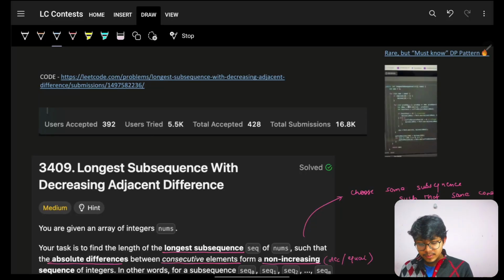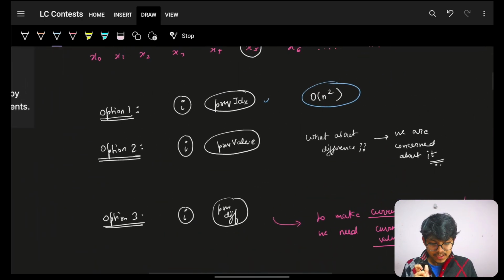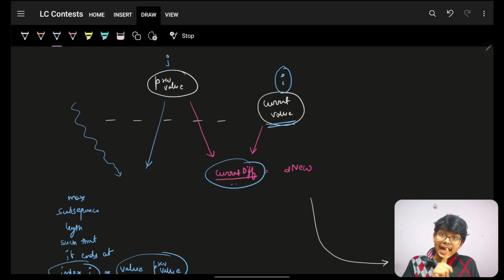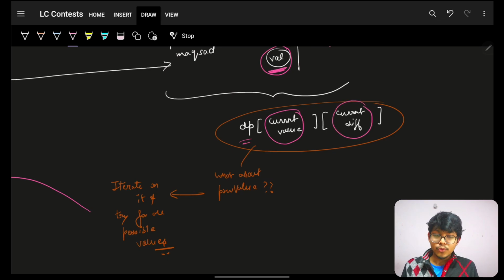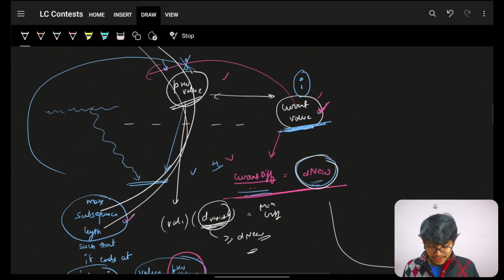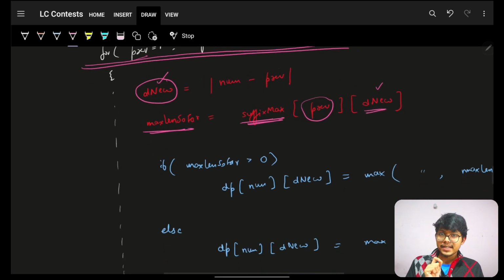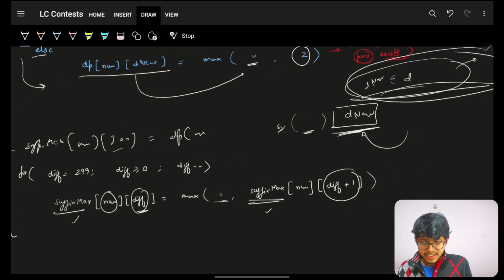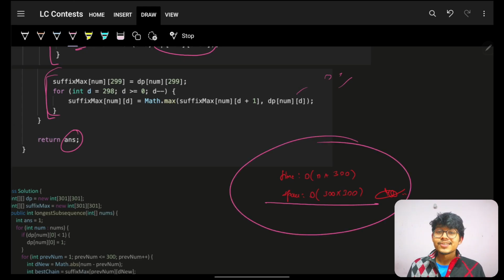Rare but "MUST KNOW" DP Concept 🔥| 3409. Longest Subsequence With Decreasing Adjacent Difference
In this video, I'll talk about how to solve Leetcode 3409. Longest Subsequence With Decreasing Adjacent Difference | DP | DP state with no Index

✨ Timelines✨
0:00 - Problem Explanation
1:06 - DP Intuition
3:02 - What you guys must have tried before
8:16 - Slight Catch in what to store vs what to iterate
13:00 - Continuing DP state & iteration discussion
16:40 - Why Suffix Max
20:47 - Code Explanation
26:35 - Code with Base Case Explanation